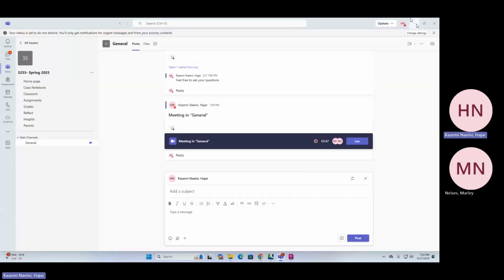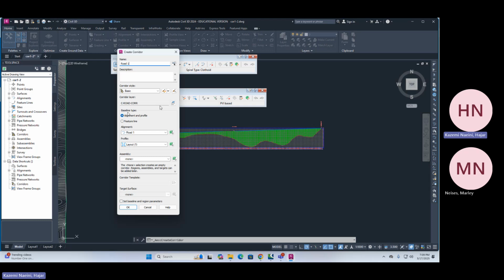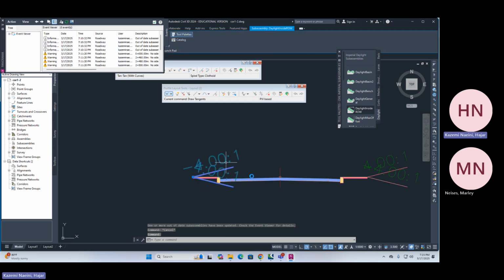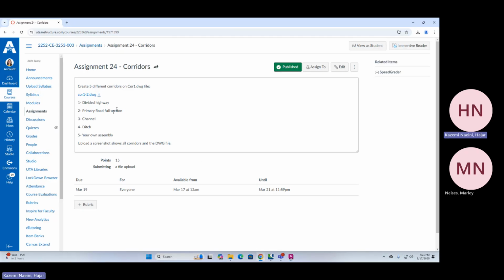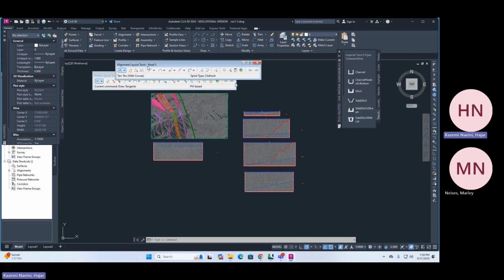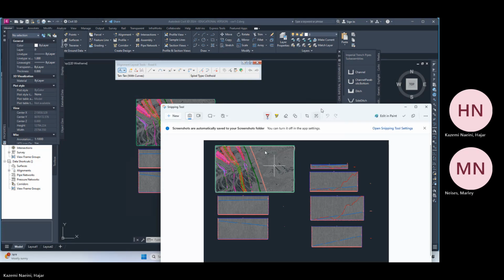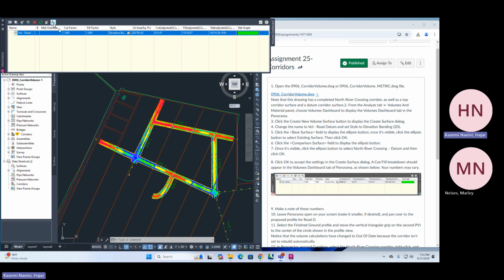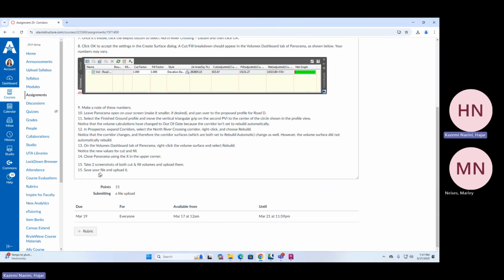Meeting in General 20250317 190238 Meeting Recording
Corridors- 01